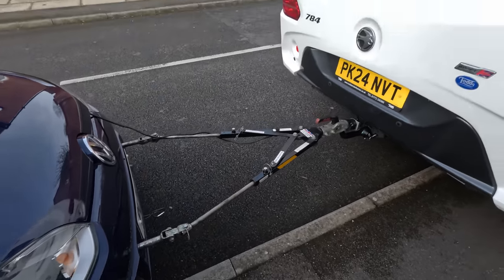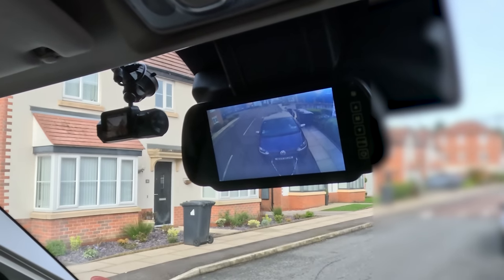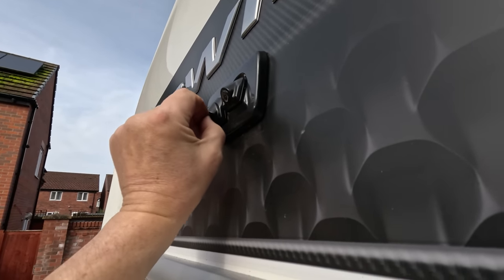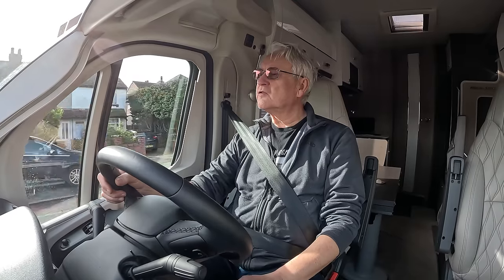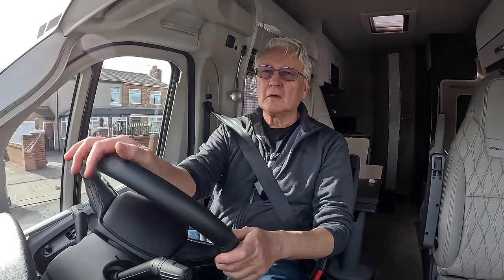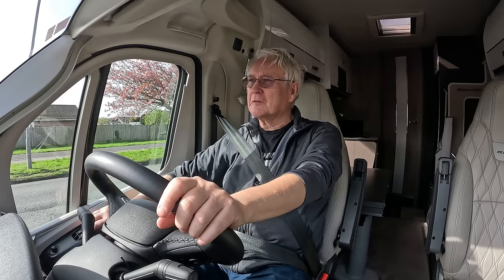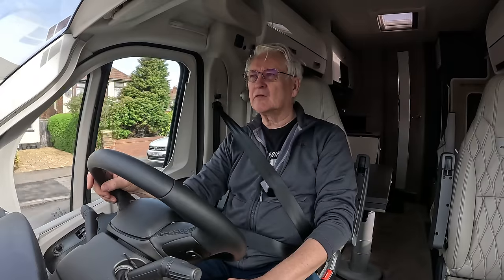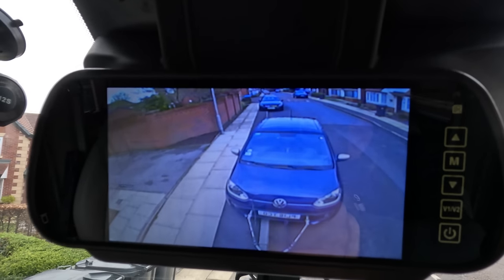First Towing Experience With The New Motorhome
A short video to check everything works as it should when towing our car.

▶ Motorhome:
Fiat Ducato Swift Kon-Tiki 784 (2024)